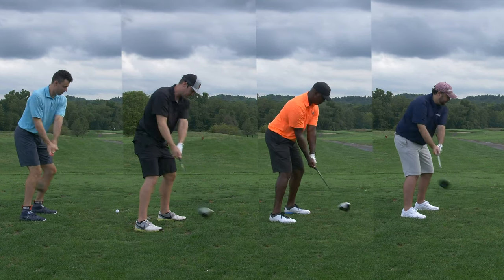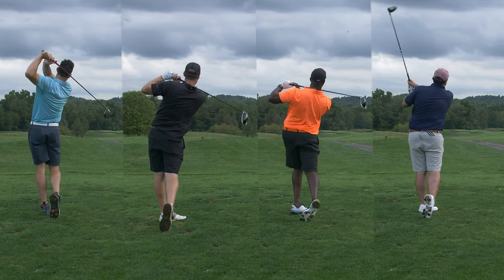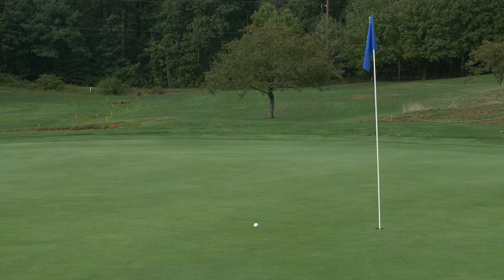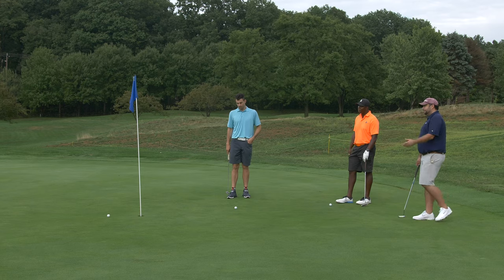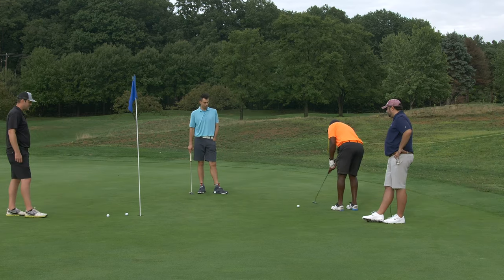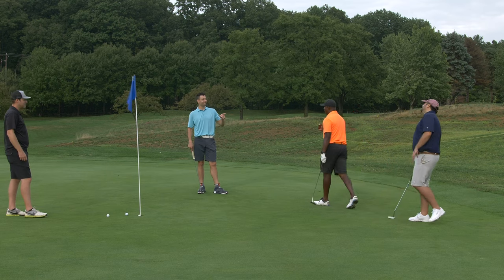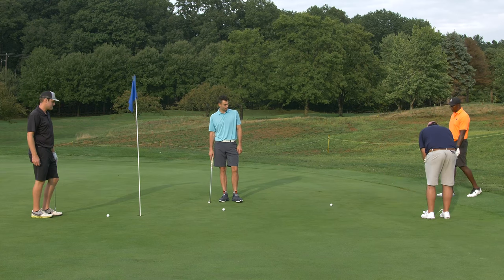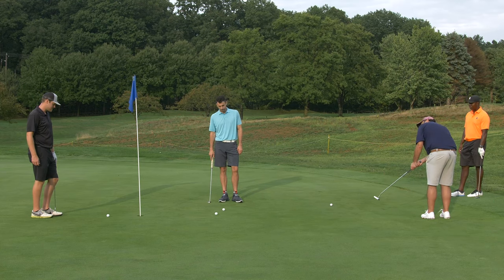Bingo-Bango-Bongo Fore-Mat Card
PURCHASE FORE! CARDS TODAY